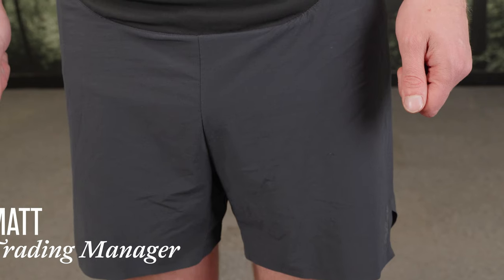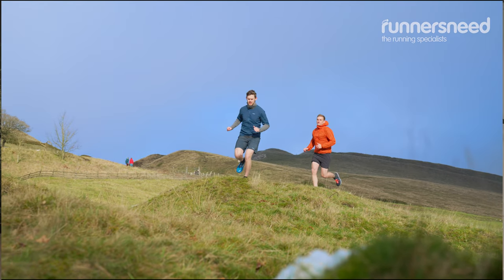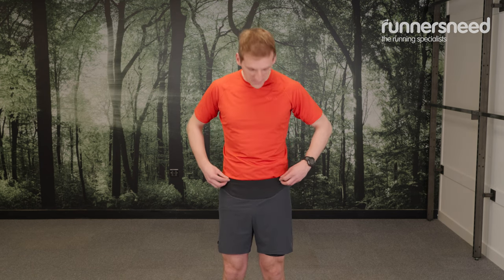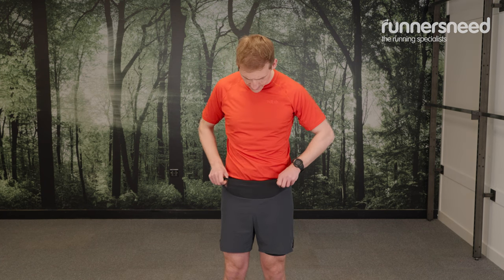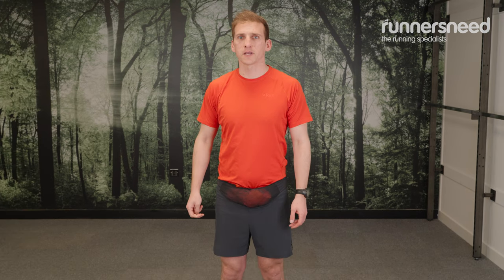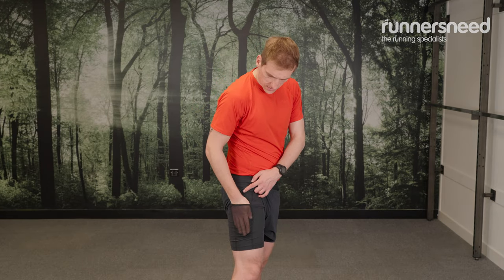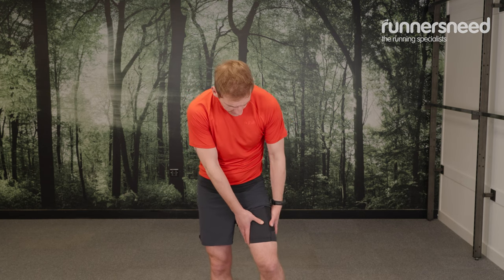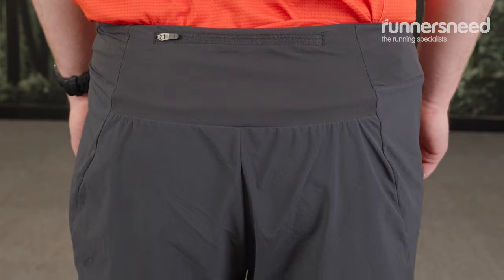Rab Talus Trail Shorts - Mens Expert Review [2023]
Stretchy, quick drying and designed to offer you the freedom to explore further and higher, the Talus Trail Shorts are built with a combination of speed-friendly fabrics to keep you on the move. The outer short is made from Matrix Aero, Rab's lightest weight Matrix with a featherweight feel and super-fast drying time. The inner liner short is made from a body contouring Flexile 100, offering good support and friction management.

These shorts come with a deep, stretch waistband for maximum comfort and stitch-free hems to eliminate rubbing during long runs. Keep on moving with a host of tactical pockets for stashing essentials close at hand, like keys, card, snack or phone. The front waistband has a simple stash pocket, there is a pocket on each leg, that will easily fit a phone, and a secure, zipped back pocket, so you can ditch the backpack on shorter runs. Perfect for mountain days, running or fast-hiking over technical terrain.

Technical details
Ideal use: Trail running
Materials:
Outer short:
Matrix Aero
86% Polyamide
15% Elastane
Inner short:
Flexile 100
85% Polyamide
15% Elastane
PFC-Free Durable Water Repellent (DWR) finish
Large front mesh waistband stash pocket
Compressive deep stretch waistband
Integrated zippered back yolk pocket
Seam and stitch-free hems
2 Liner thigh stash pockets
Seperate small key pocket
Silicone lower hem grip
Freedom of movement
Ergonomic design
Bonded side split
Flatlock seams
Lightweight
Fit: Regular
Weight: 125g